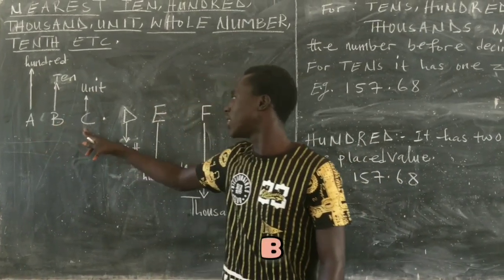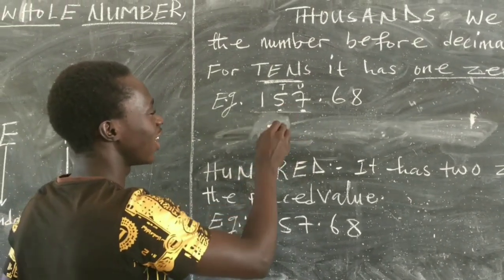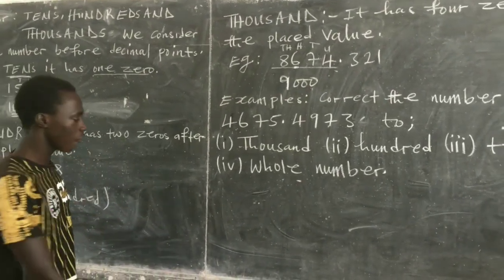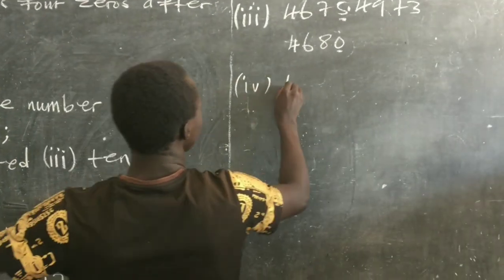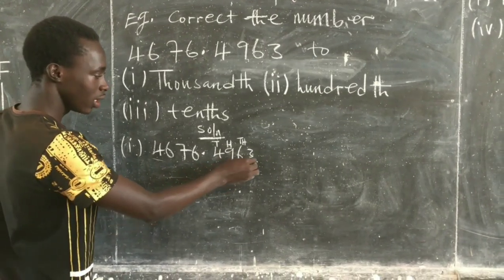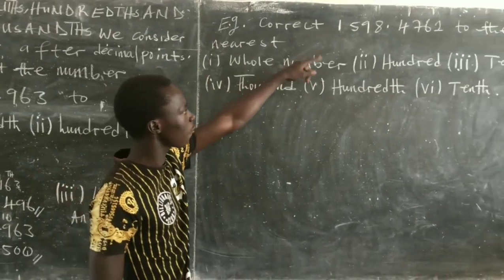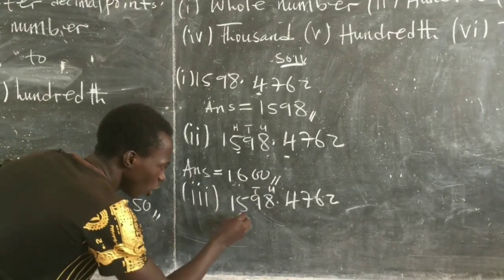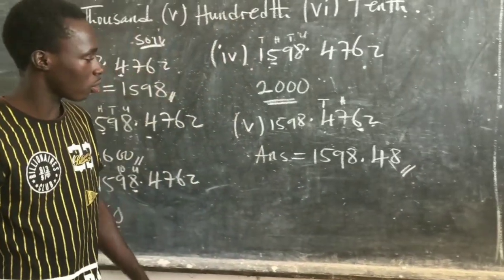NEAREST TEN, UNIT HUNDRED, THOUSAND, TENTH AND HUNDREDTH (ROUNDING UP AND DOWN)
How to round up and down of numbers.